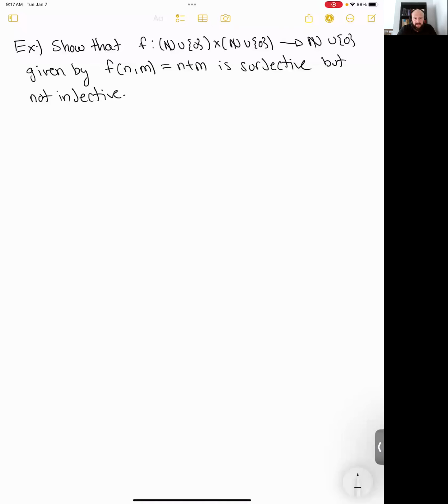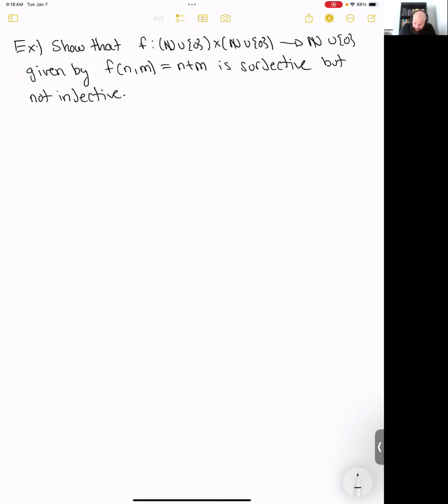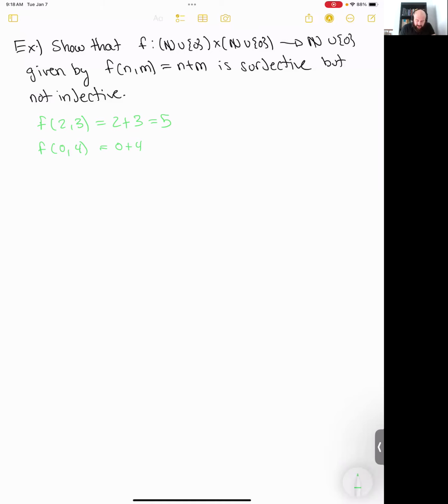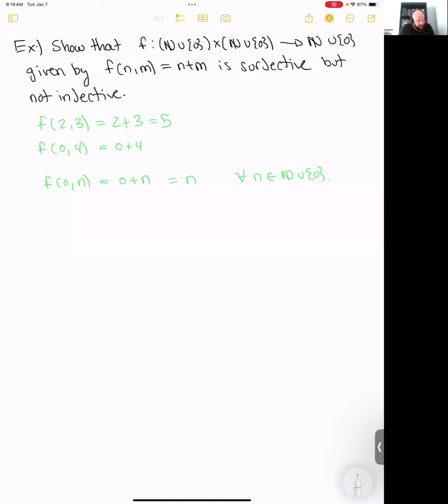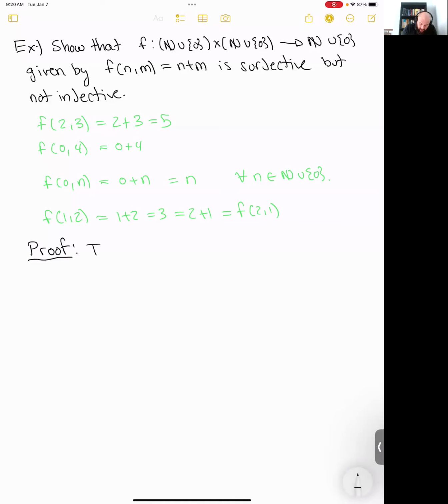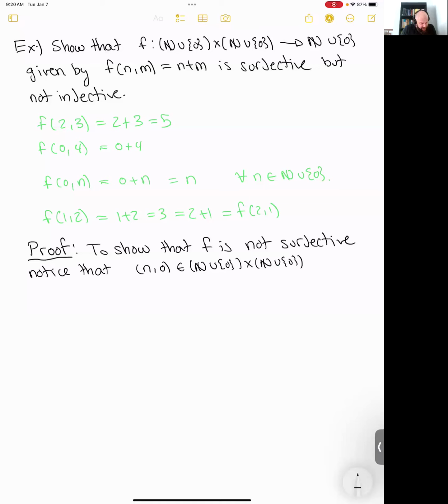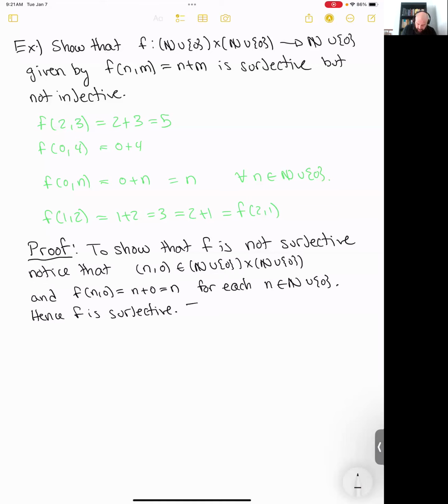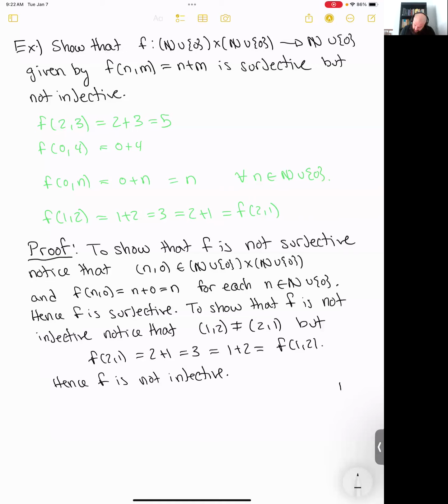Example of a Surjective but not Injective Function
This is a lecture on an example of a surjective but not injjective function for my MAT 179 class at Lehman College, CUNY. We are following the book Proofs: A Long Form Mathematics Textbook by Jay Cummings.